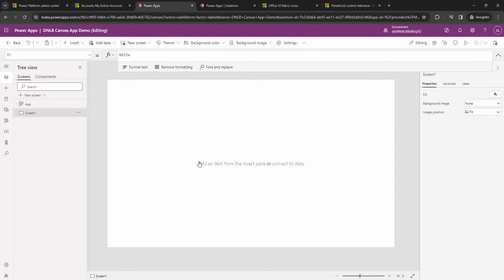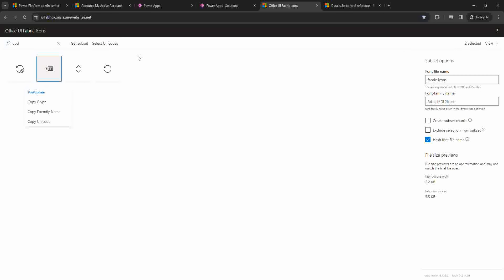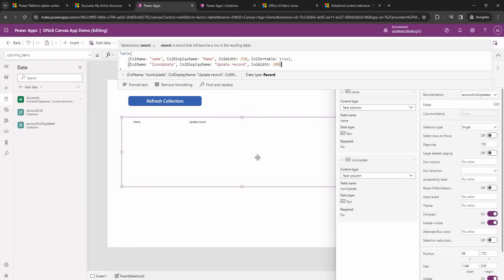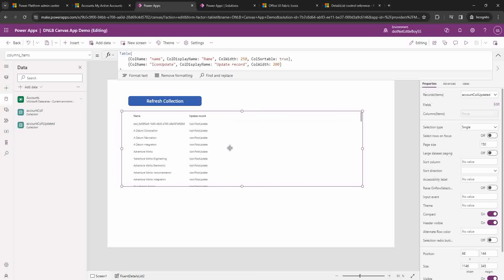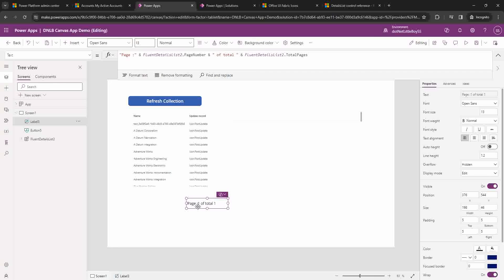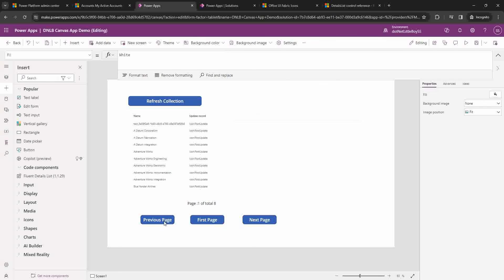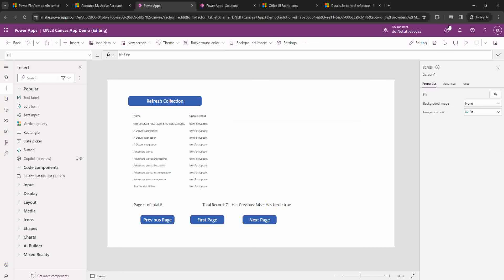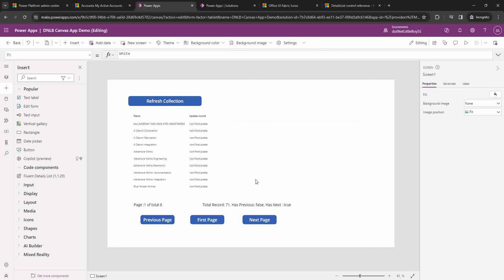Part 6: How to do pagination in Fluent Details List Grid ? | Canvas App | Power Apps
portal powerapps
Ribbon Button
Ribbon Customization